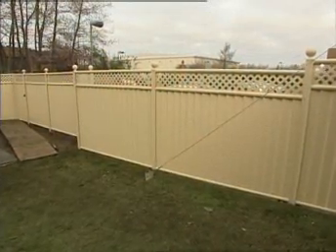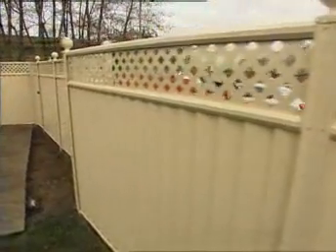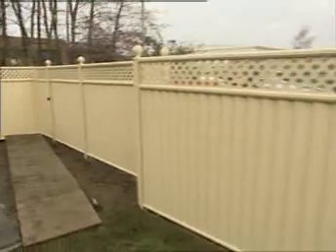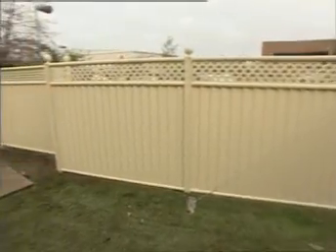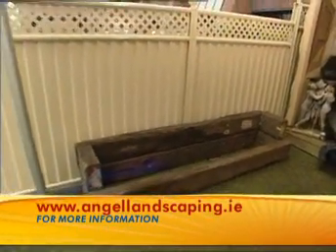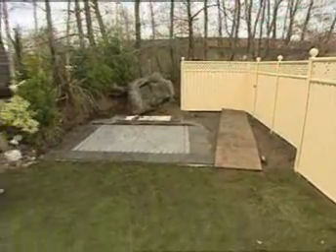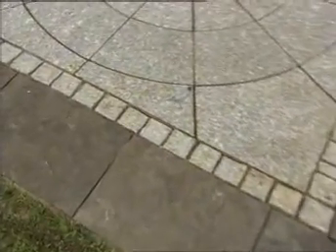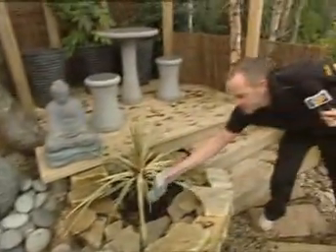Climar Colourfence live at TV3